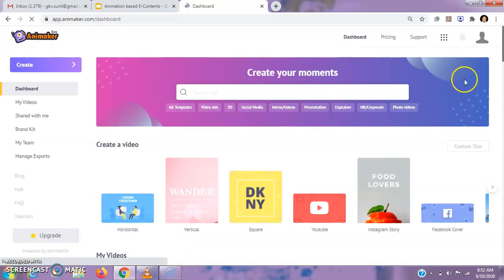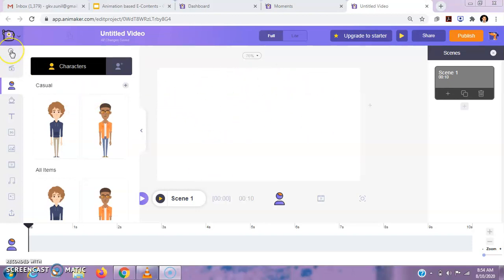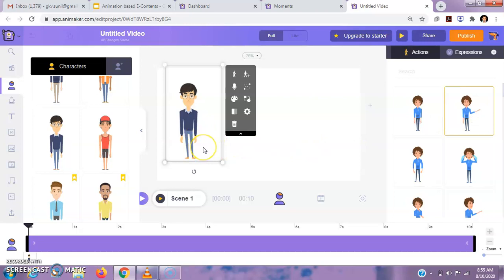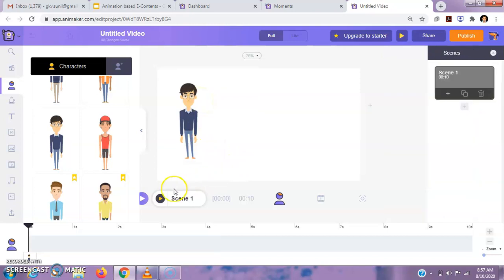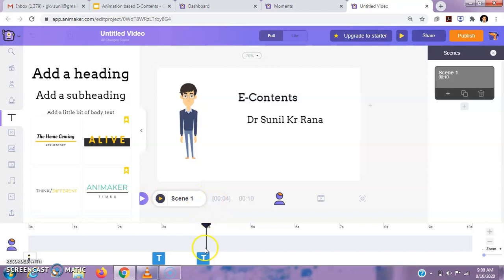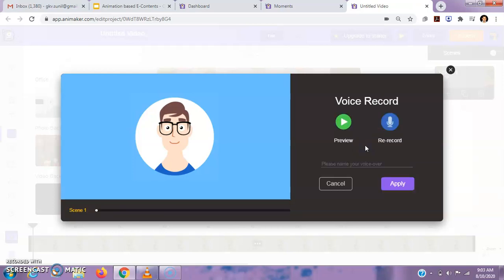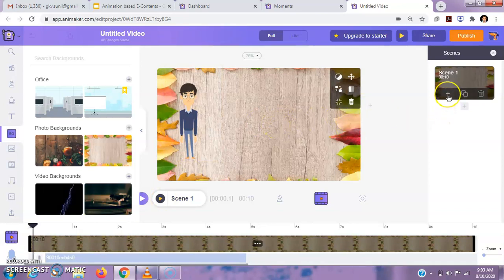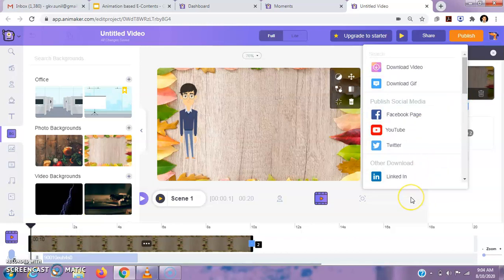Creation of Animation Based Effective E-Contents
In this video animation based creation of E-Contents is demonstrated.